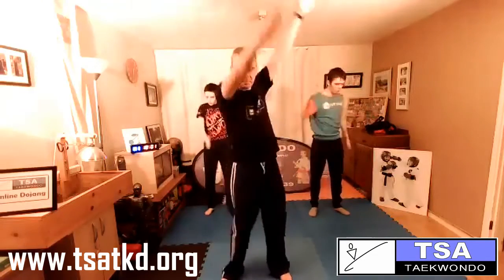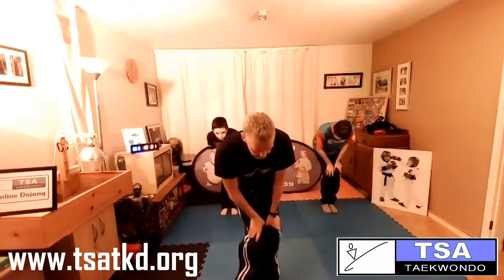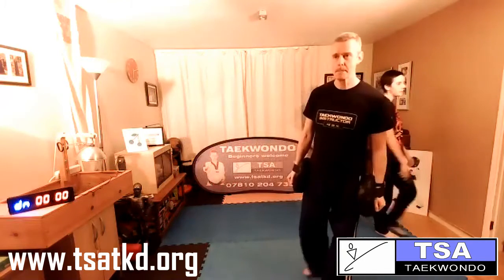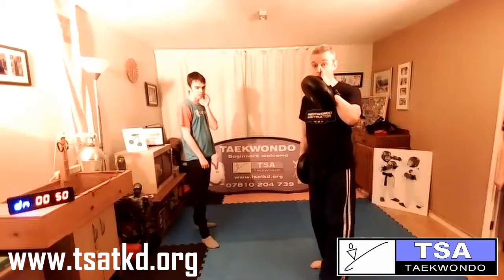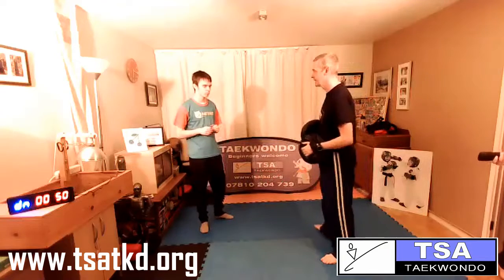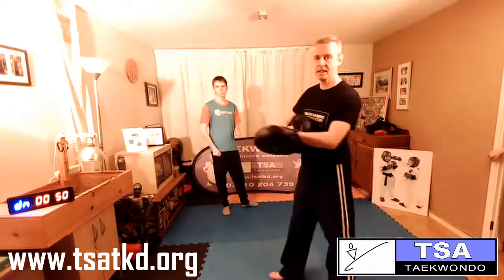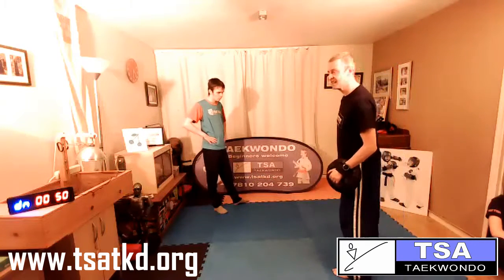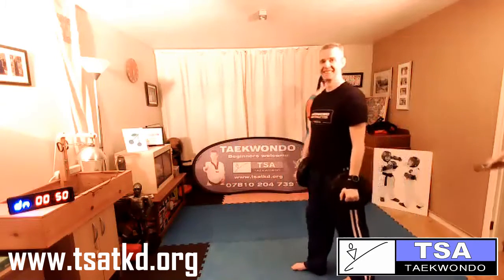Taekwondo home padwork session No. 8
Taekwondo home padwork session featuring kicks, punches, movement, fitness, co-ordination to help with your Taekwondo skills.